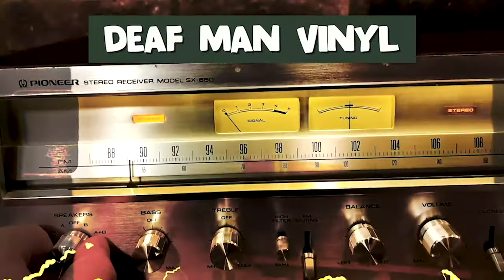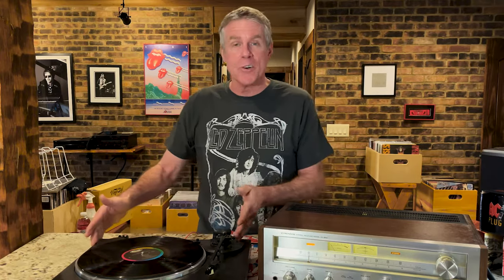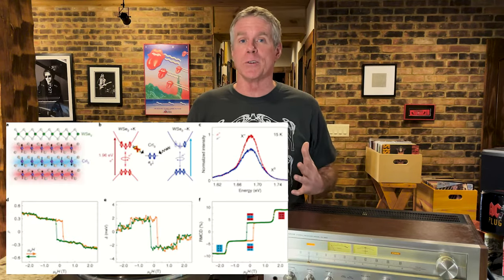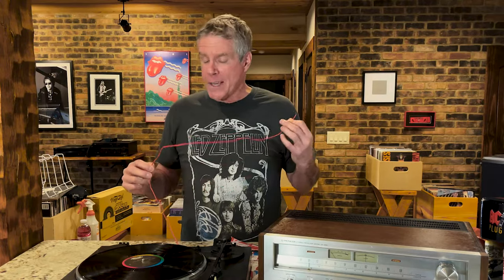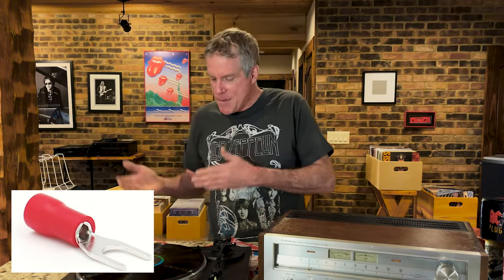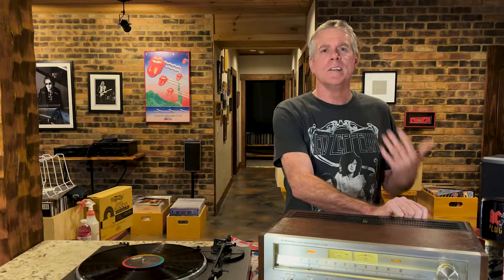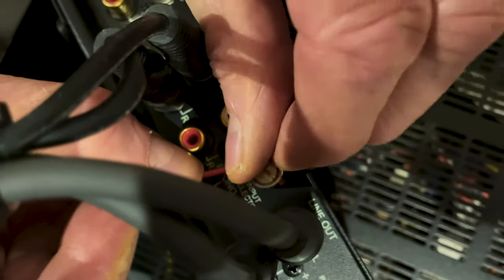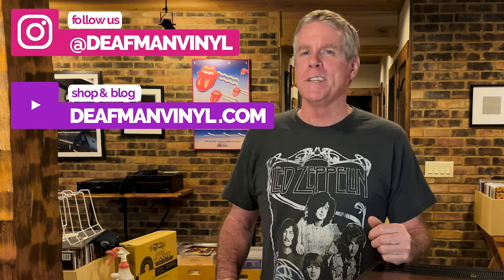Fix Your Turntable Hum! Troubleshooting Record Player Grounding Issues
Getting rid of 120HZ electrical hum can be a challenge, especially when it's from a turntable. Check out this quick troubleshooting guide and get to listening to your music the way it's meant to be heard: hum free!

0:00​ - Intro
0:34 - Ground loops
1:40​ - How to ground
3:06 - Ground demo
3:21 - Other options
4:00 - Bad joke
4:09 - Outro

Follow Deaf Man Vinyl on Instagram and Facebook for tips & tricks on how to collect and care for your vinyl:

for a focused selection of curated used and new vinyl classics and vinyl accessories.